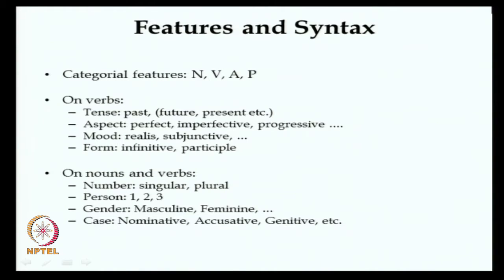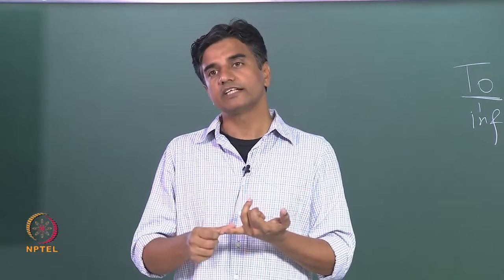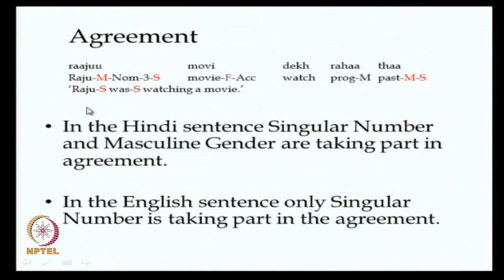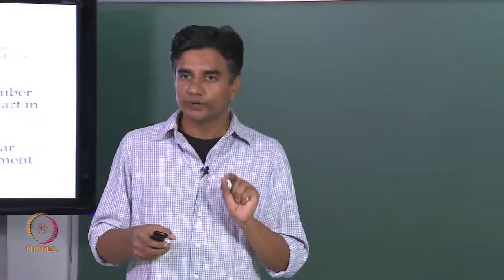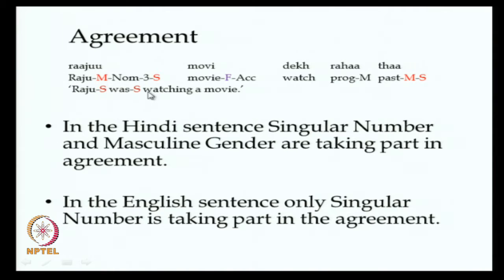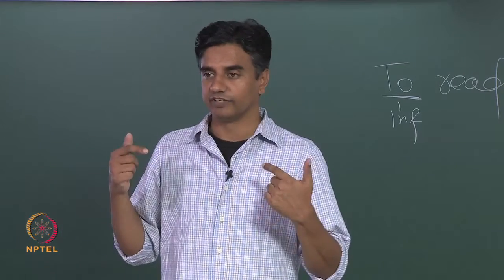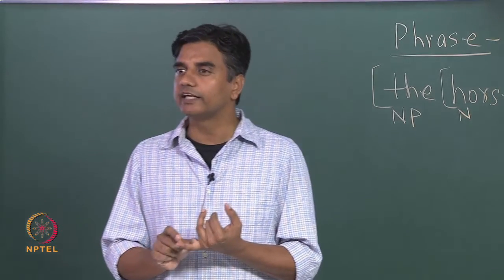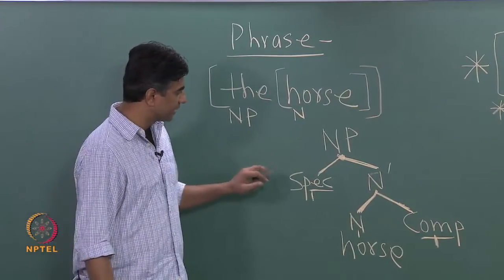Mod-01 Lec-29 Syntax: X-bar Theory